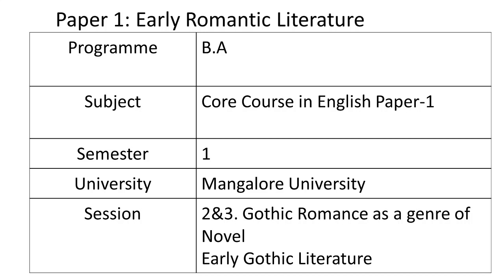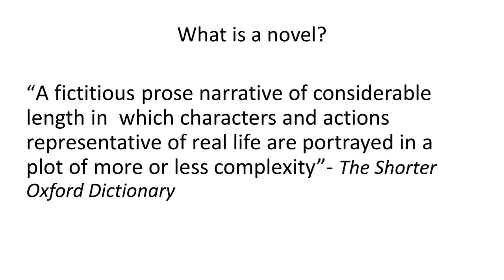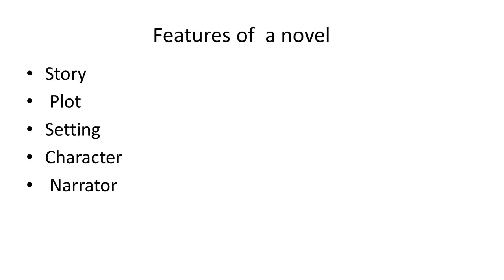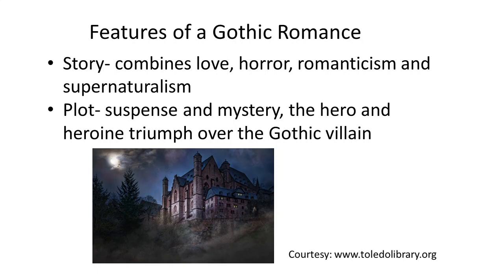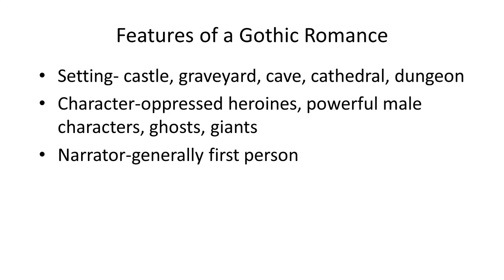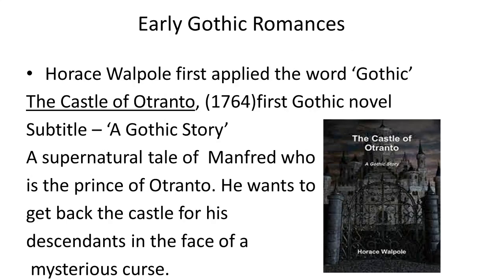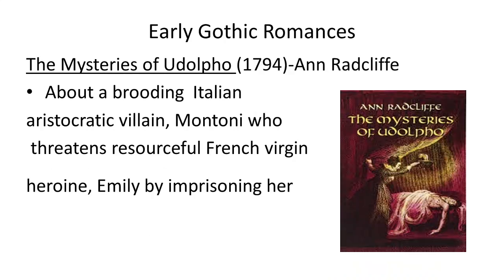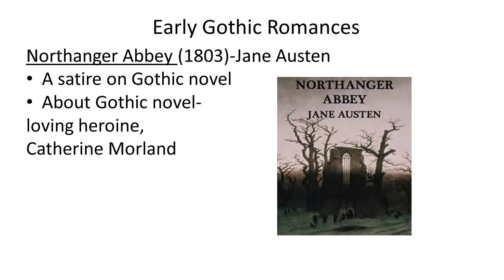Gothic Romance Session 2&3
Gothic Romance as a genre of novel and early Gothic Literature